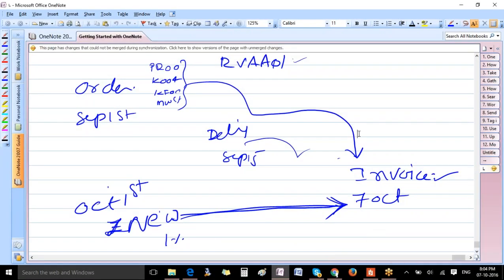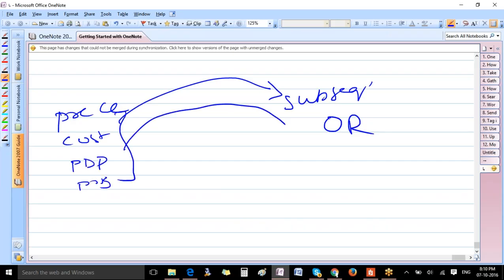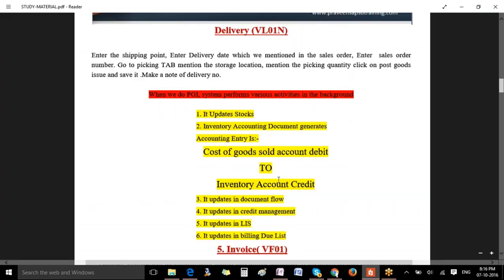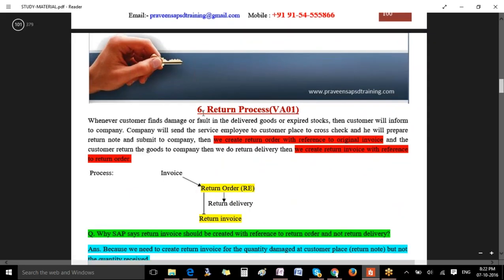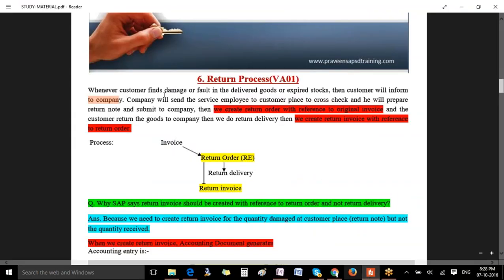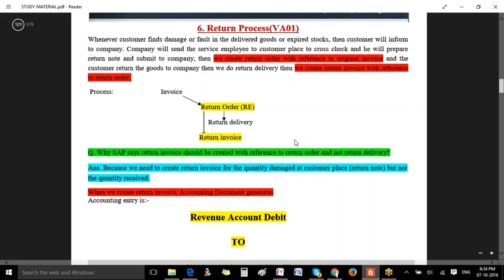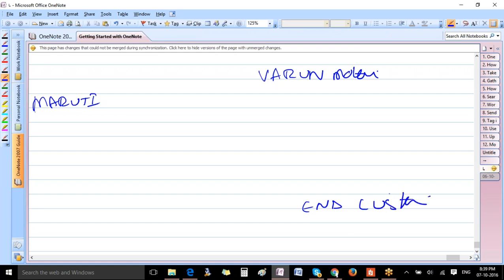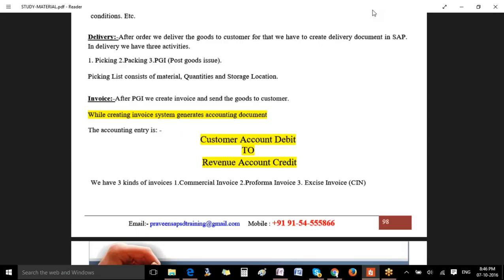13 th class VB6OFE4KHVFI